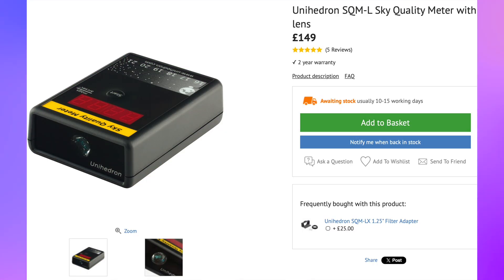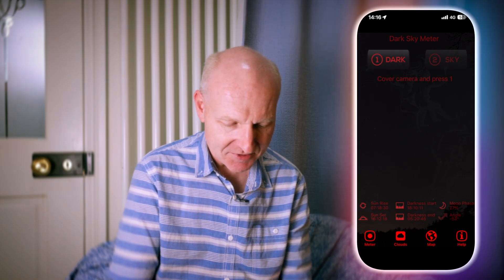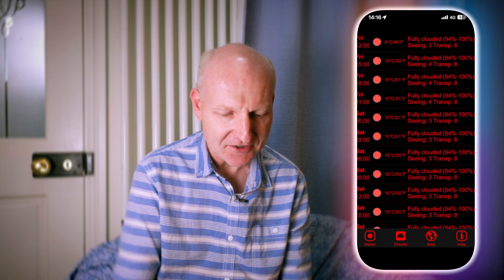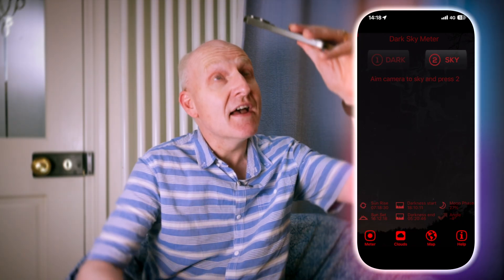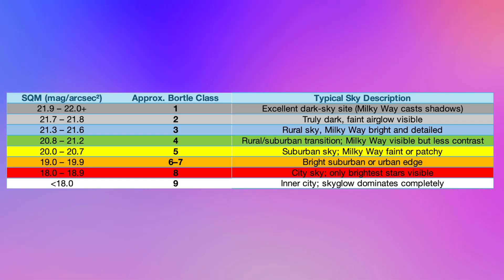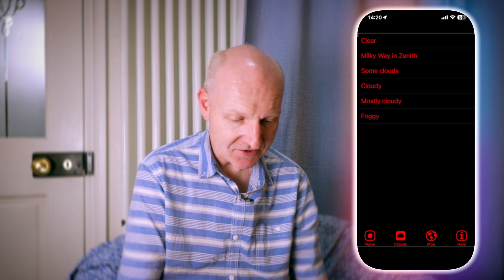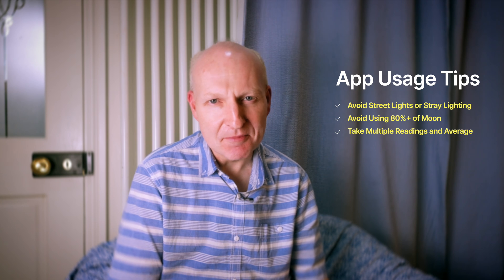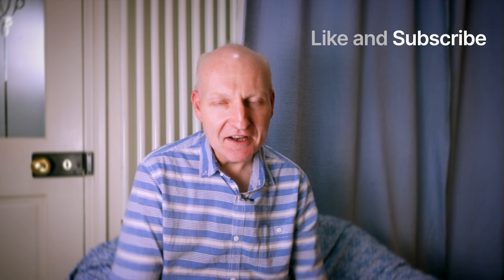This Sky Quality Meter (SQM) Astronomy App Will Save You £000s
Can a £1.99 app really replace a £150–£200 Sky Quality Meter?
In this video, I test the Dark Sky Meter app and show how you can accurately measure sky darkness and light pollution using just your smartphone.
If you’re into astronomy, astrophotography, stargazing, or even environmental monitoring, knowing your sky quality (SQM) is essential. This app measures Sky Quality Meter (SQM) values and correlates them to the Bortle Scale, helping you understand just how dark your skies really are.

🔭 In this video, I cover:

What a Sky Quality Meter (SQM) is and why it matters
How the Dark Sky Meter app works
Accuracy vs a dedicated SQM device
How SQM values relate to the Bortle Scale
Tips for getting accurate readings
How to submit readings and use the sky map
This app is ideal for:
Astrophotographers planning imaging sessions
Amateur astronomers and stargazers
Campers looking for dark skies
Anyone interested in light pollution and environmental impact

00:00 - Intro
00:42 - Why Use an SQM?
01:19 - SQM Readings
01:39 - Normal Cost of an SQM
02:19 - How to use the app
03:05 - SQM Readings Across the Country!
04:05 - What do the numbers mean?
05:20 - Submit your readings - help other astronomers!
05:50 - App Usage Tips
06:33 - Outro

Challenge:
What’s the darkest sky reading you can get under? Post your SQM value in the comments!

📅 New astronomy content every fortnight.

Clear skies,
Martin – Adventures in Astronomy